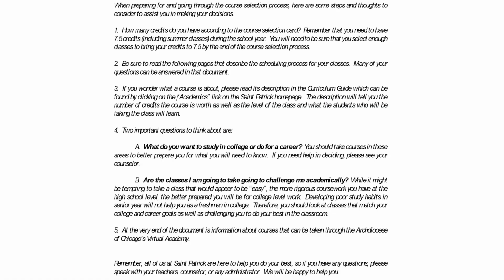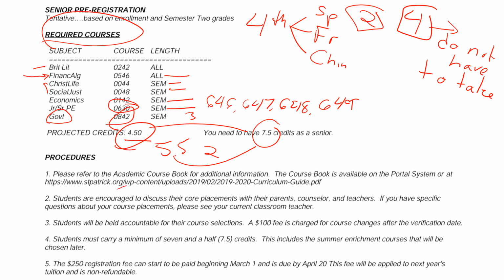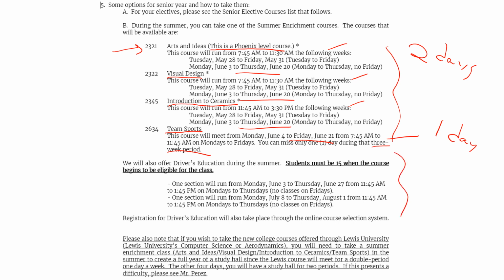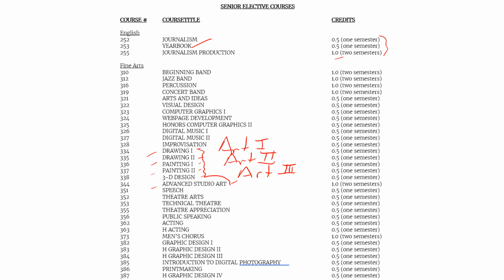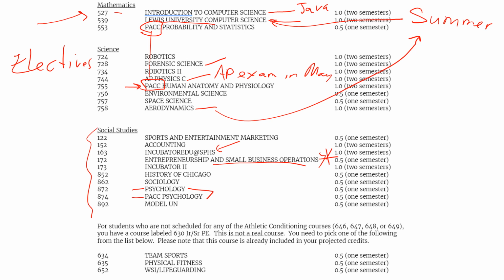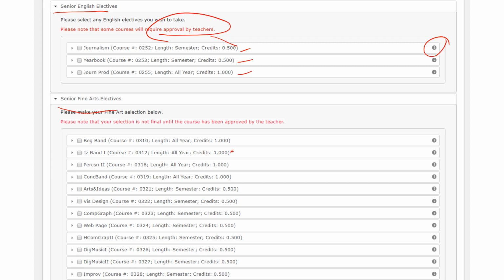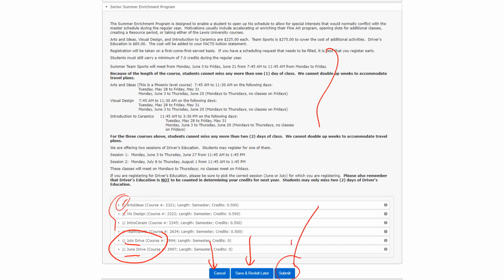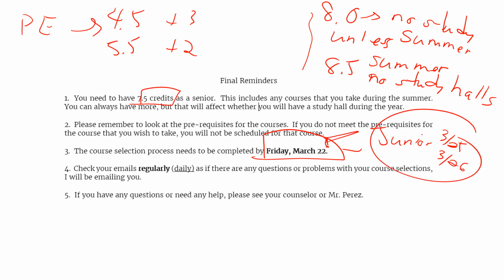2019 Scheduling for Senior Year